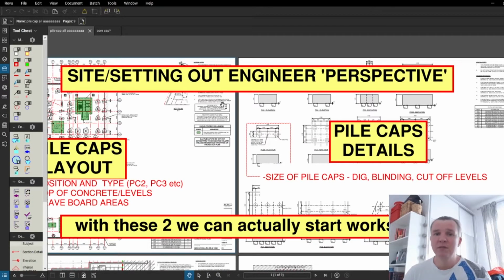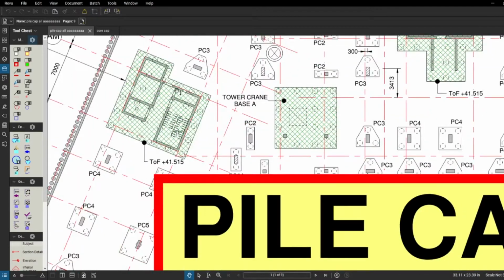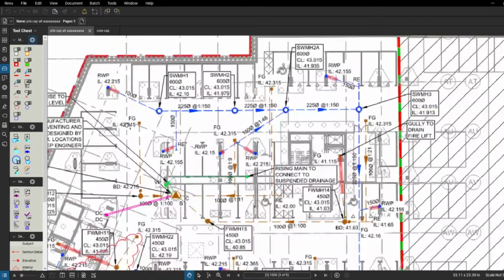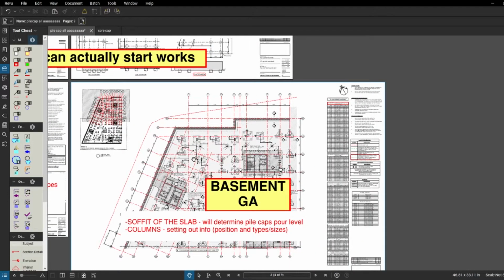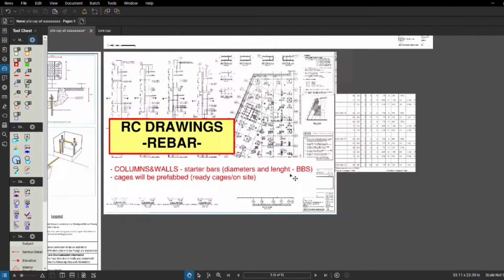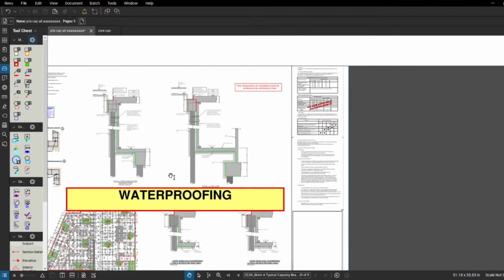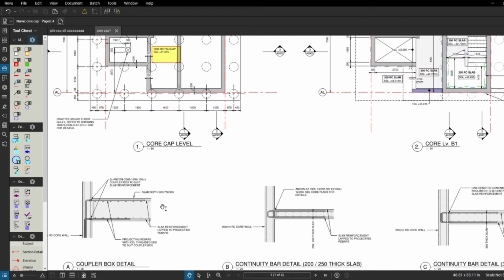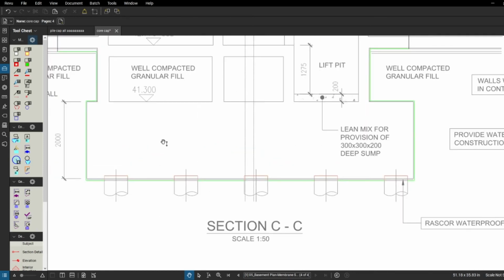How to read Construction Drawings #13. Pile caps step by step. Core cap.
SITENG - Construction Drawings #13 "Core cap". In today's video we will have a look at the core cap drawings and I will go step by step with taking all information needed from site/setting out engineer perspective.
Welcome to SITENG channel. In 5 sections: 1.Setting out 2. Construction Site 3. Construction Drawings  4. AutoCAD 5. Structure, I will show you all you need to know to be a good engineer :)